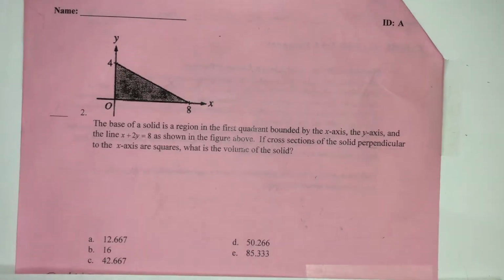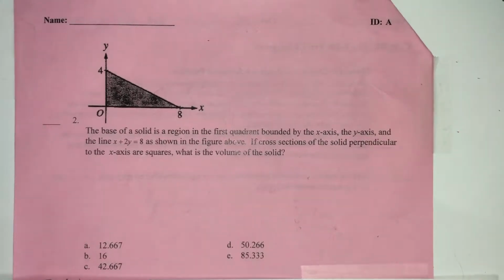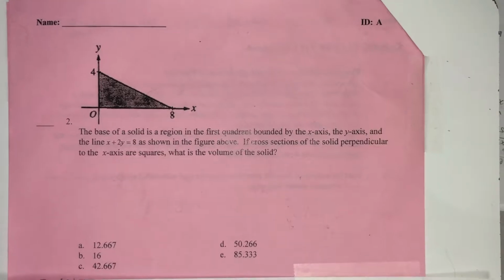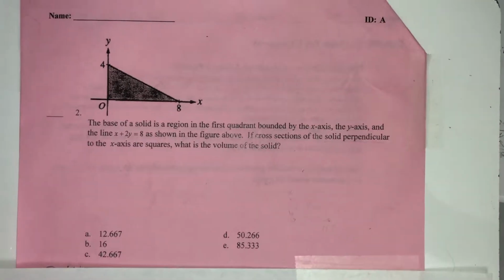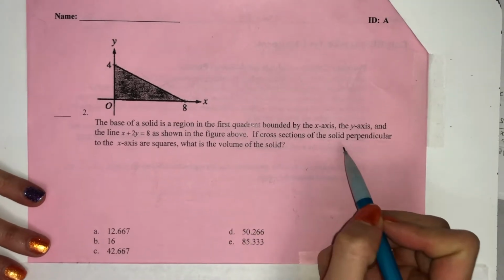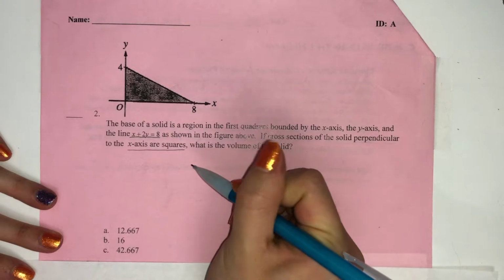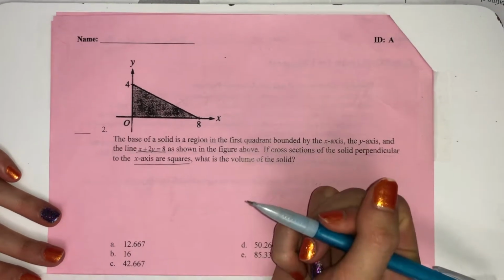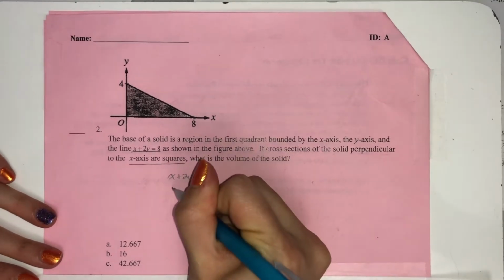Volume and Area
Student Video Project